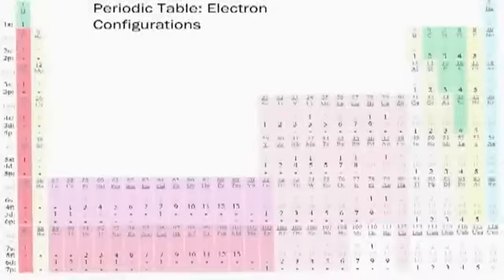David Hudson at enota 8 13 ALQUIMIA ALCHEMY MONOATOMIC ELEMENTS